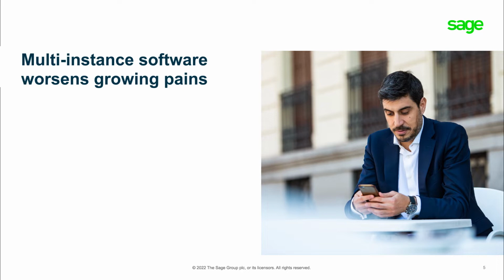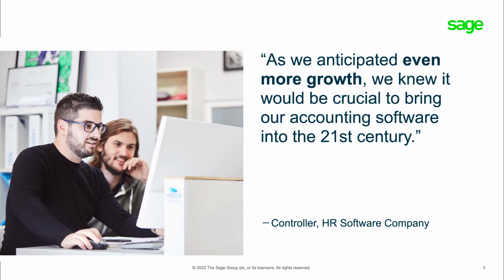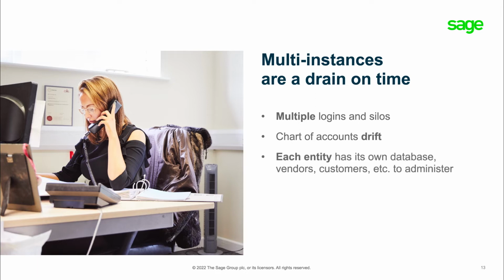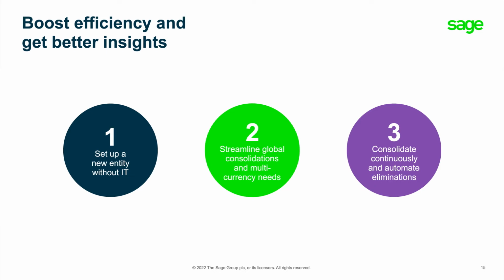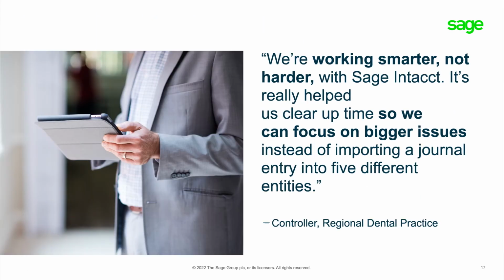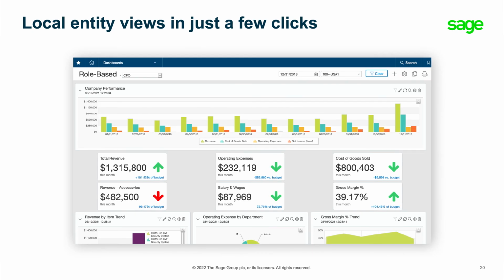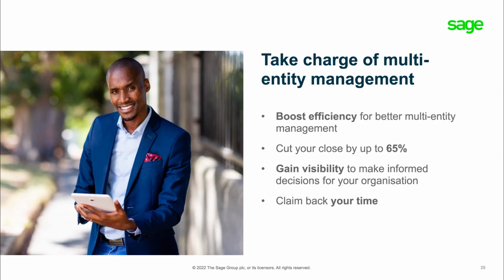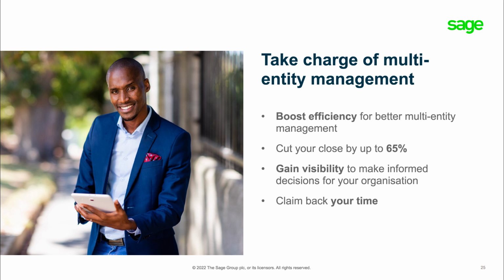Streamline your multi entity consolidations and management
Attain true efficiency with streamlined automation that will free up your people’s time for value-added tasks using Sage Intacct.